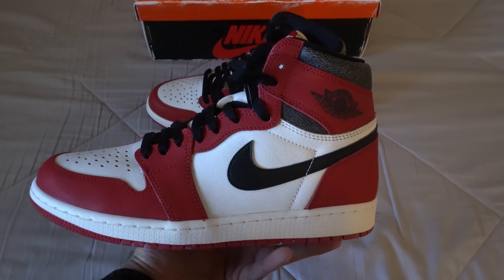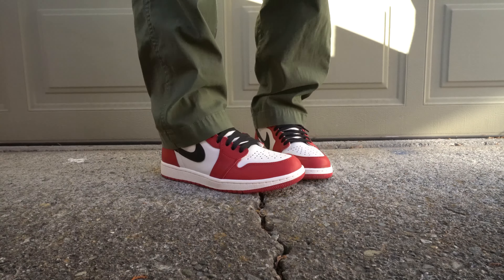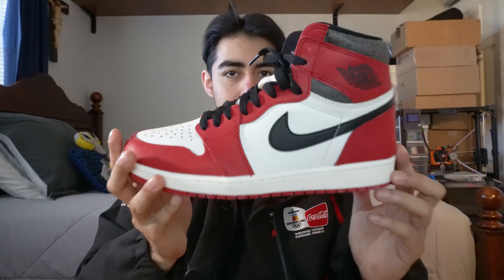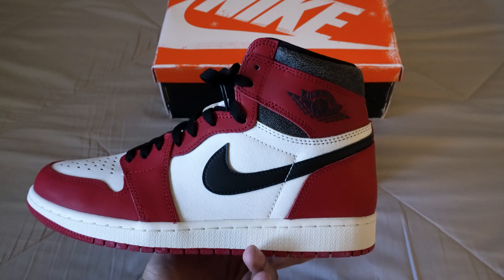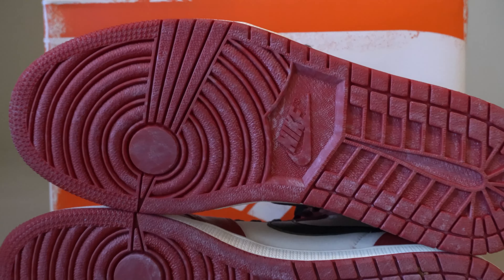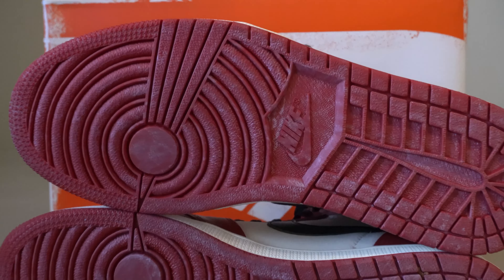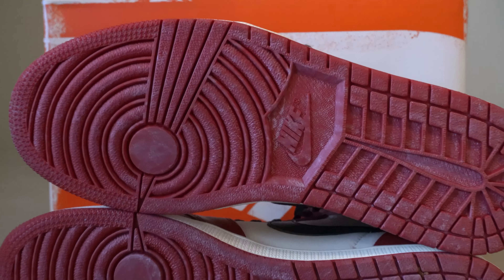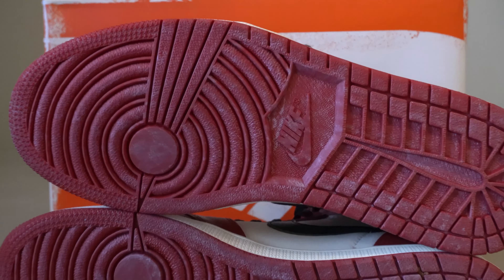WATCH BEFORE YOU BUY AIR JORADN 1 CHICAGO LOST AND FOUND | ON FEET | HOLD OR SELL | COMPARISON TO 85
I will be going over the chicago jordan 1 lost and found, along with an on feet look. I will also go over the resell market and a comparison to an 85 cut.